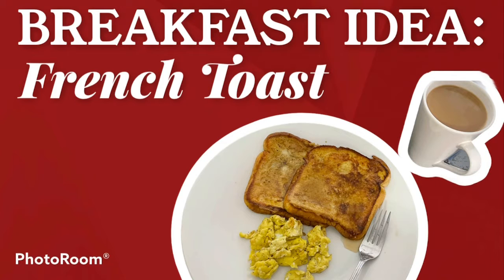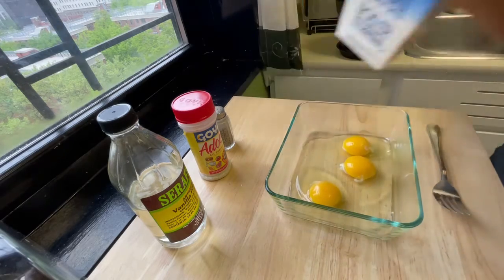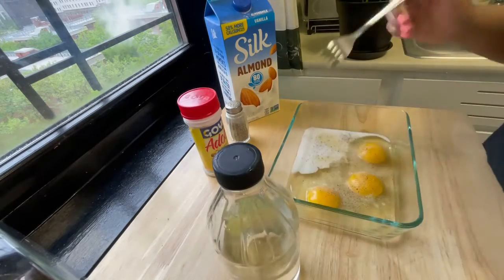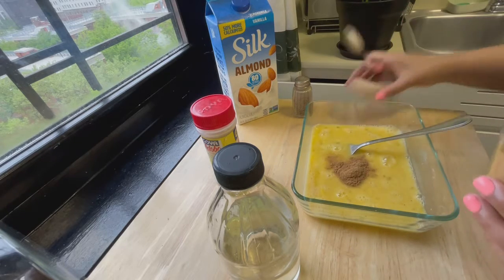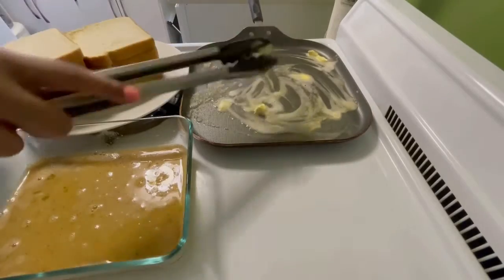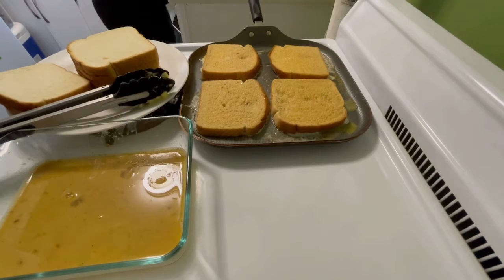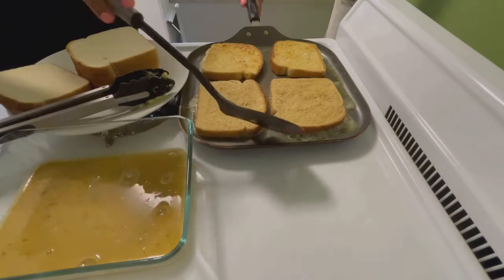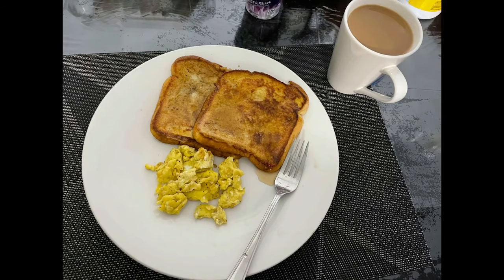EASY FRENCH TOAST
In today's video we will learn how to make French toast. Home made French toast. Breakfast recipe